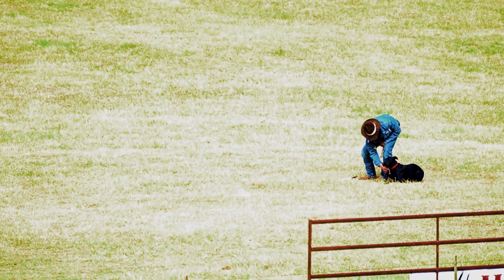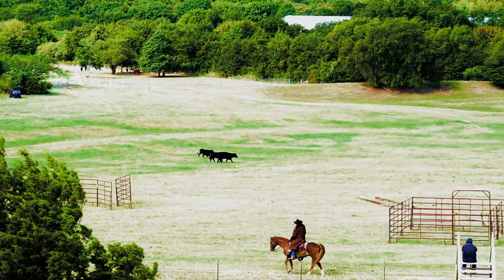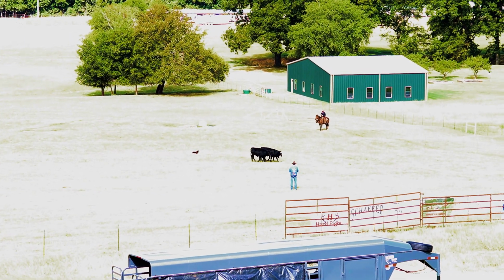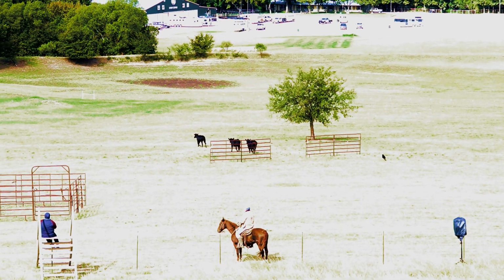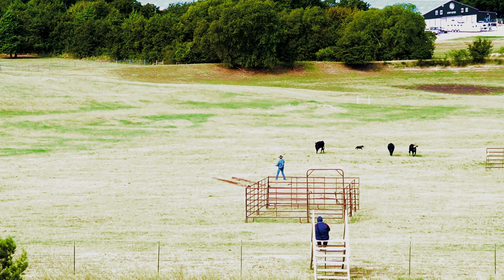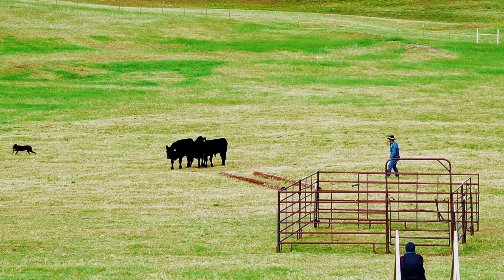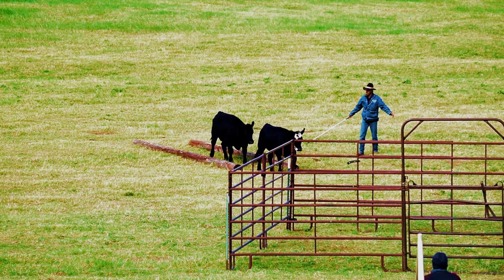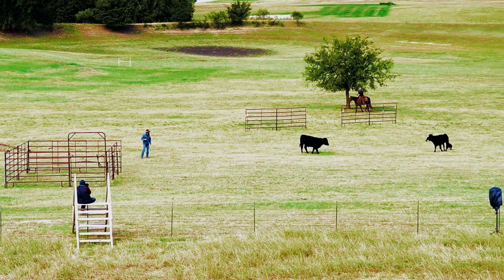Dagley's Annie Competes in the Supreme Class - 2019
We got to go down to Texas and compete with Annie in the 5th Annual Hangin Tree Cowdog Futurity.
This is David Dagley and Dagley's Annie 2nd go-round in the Supreme Class.
Only Supreme Qualified Hangin Tree Cowdogs can compete in this class.
There were a lot of good dogs and handlers there. Annie placed 10th.